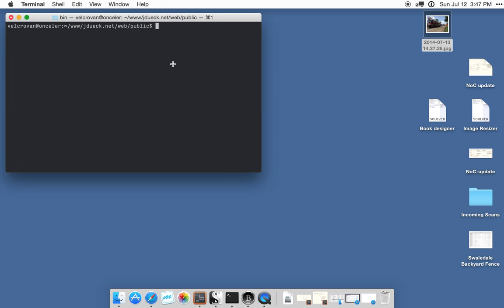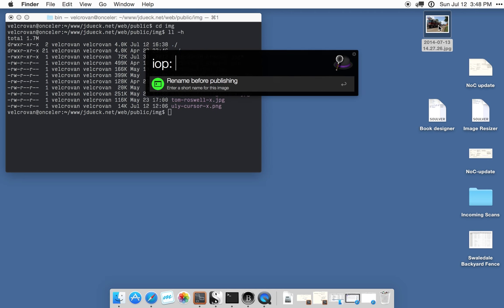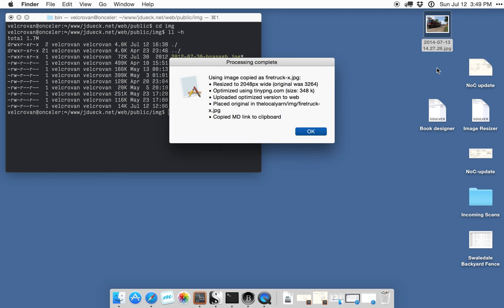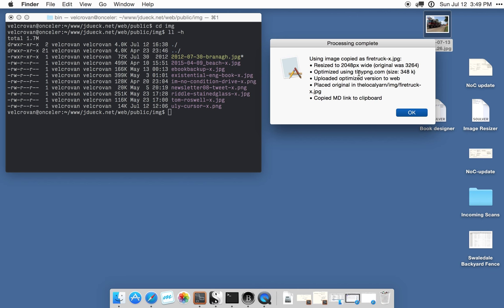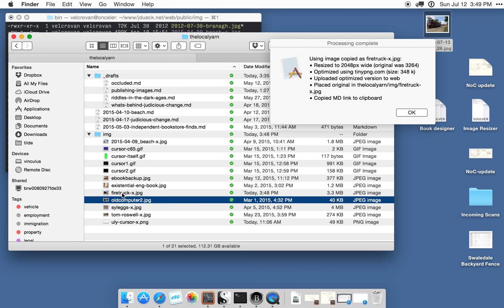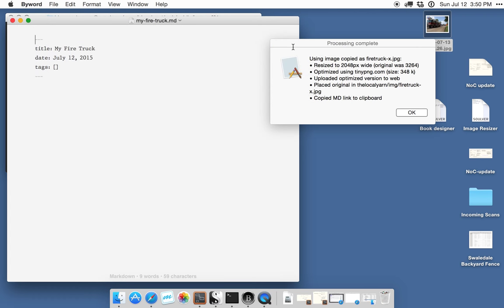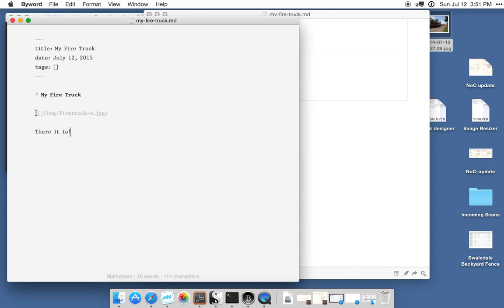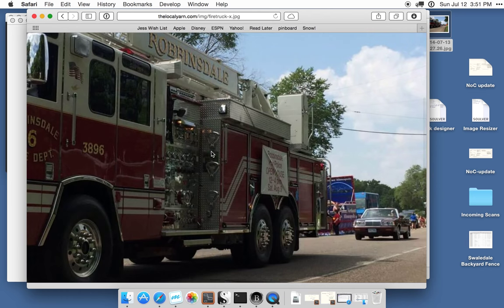Optimizing and Publishing Images with Alfred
A quick demo showing how I optimize and publish images to my website using Alfred workflows.